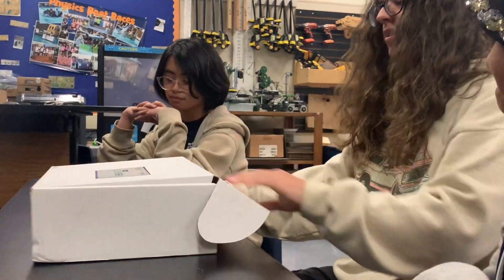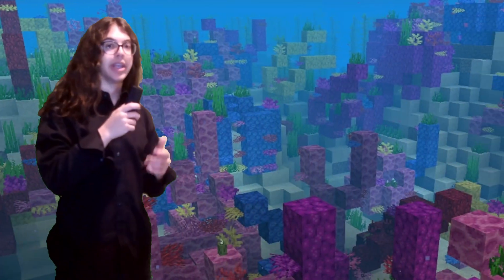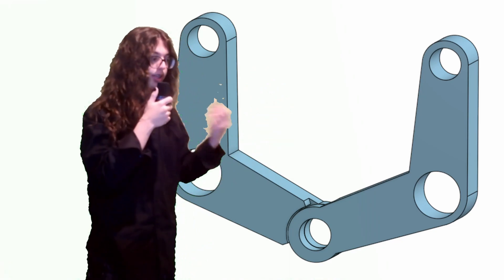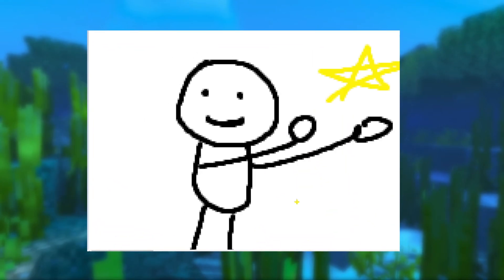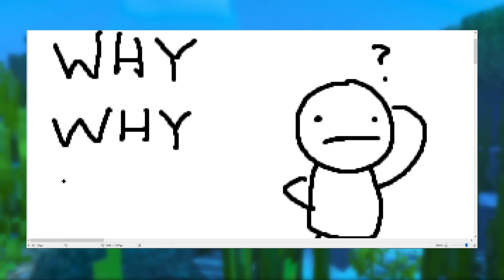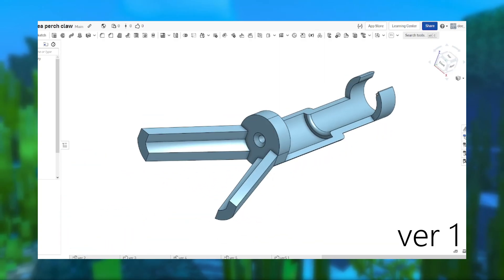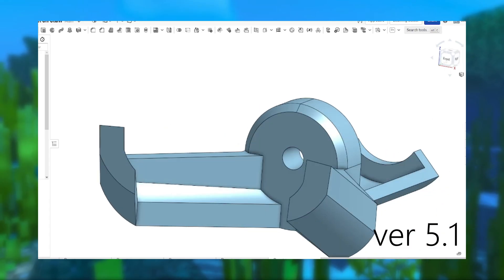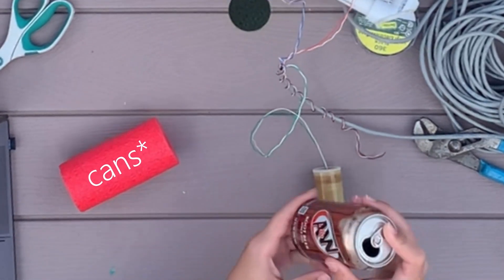we made an underwater robot - Seaperch Team Video 2023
please give us 1st place

Edited by:
Myself - she/they
@Girlmossy - they/them

Tank! - Cowboy Be-Bop
Plants vs Zombies Soundtrack. [Mini Games]
Bad Piggies Theme
j^p^n - bloom. []